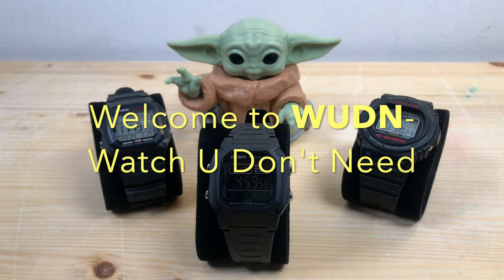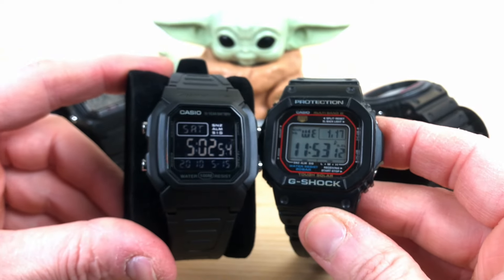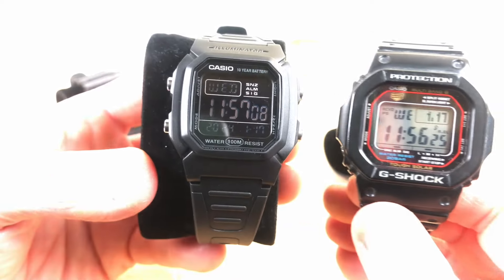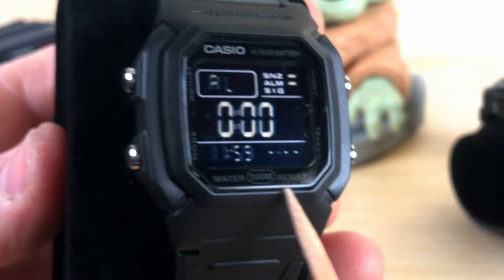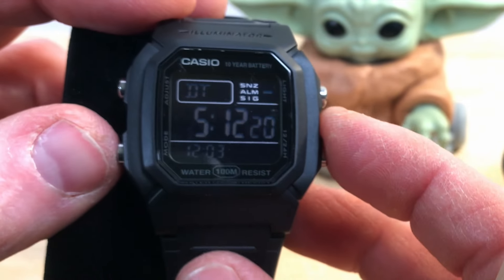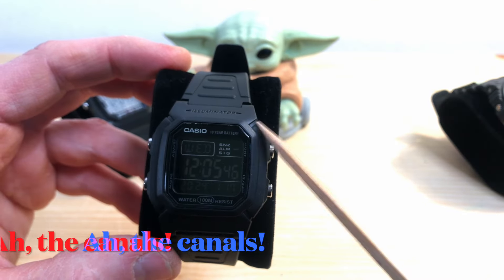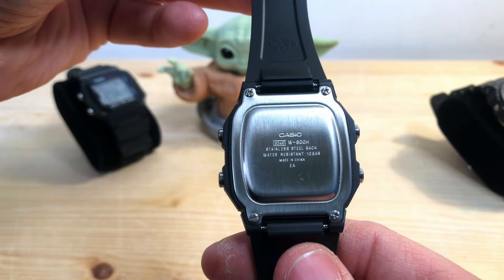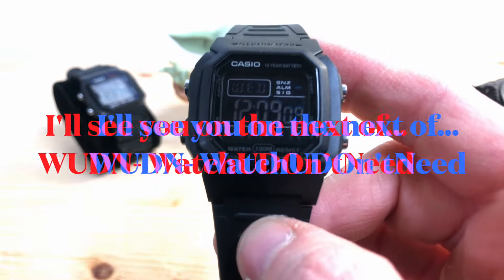Casio W-800H-1BVES Full Review.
This Casio W-800H-1BVES is a great watch for a sunny day.
W-800H Positive Display
W-800H Negative Display
W-800H in BEAUTIFUL BROWN!!!